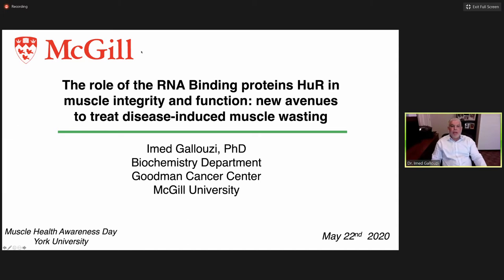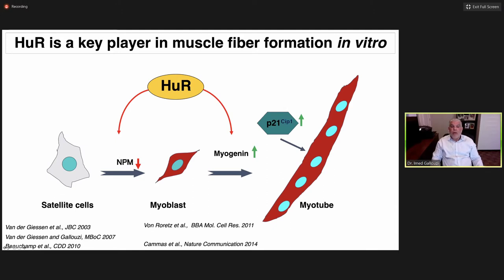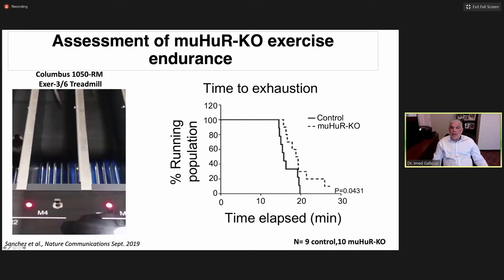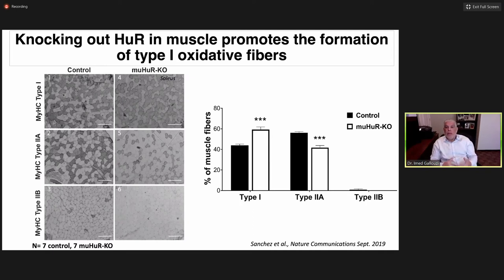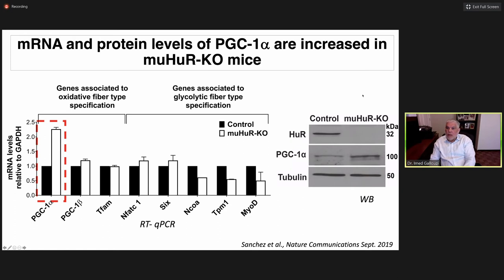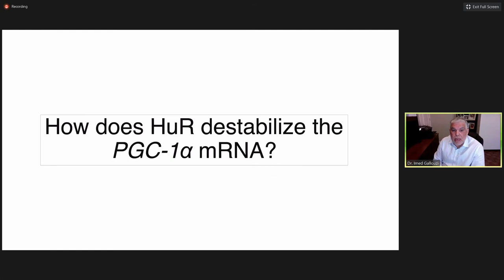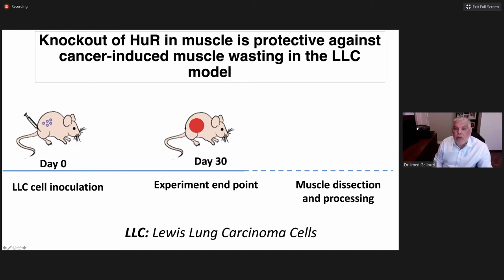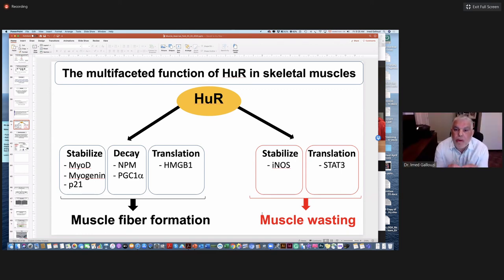MHAD11 Lecture by Dr. Imed Gallouzi, Dept. of Biochemistry, McGill University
The role of the RNA Binding Protein HuR in muscle function and integrity: new avenue to treat disease-induced muscle wasting.